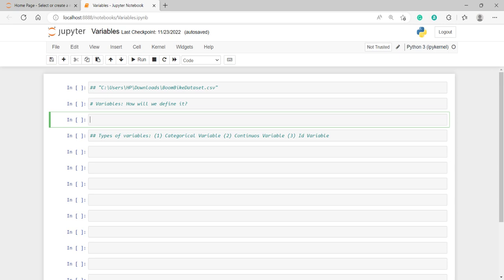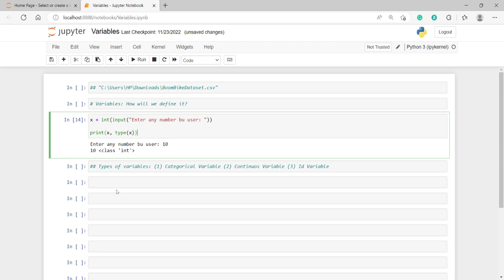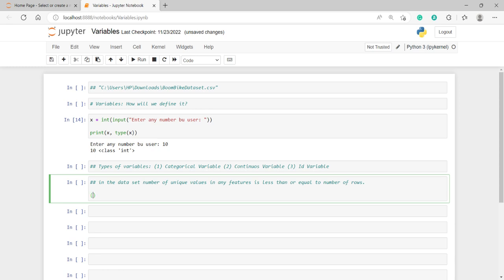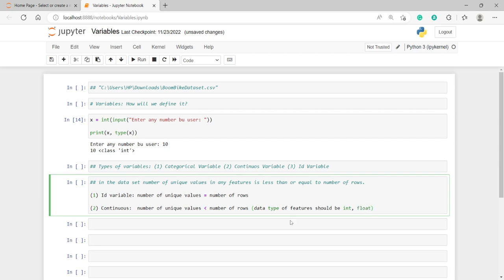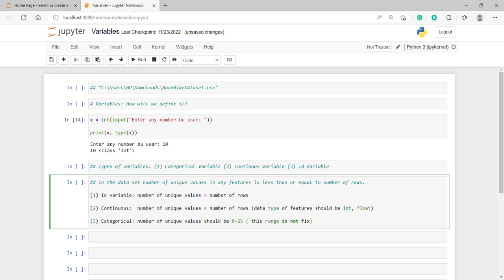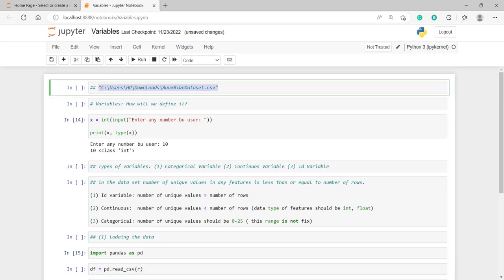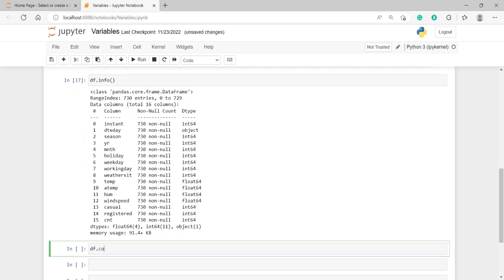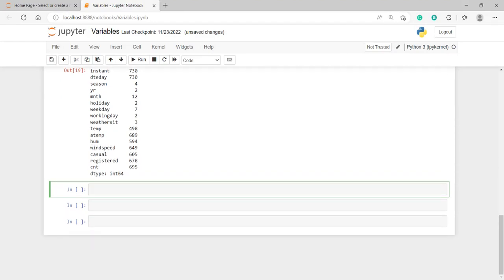machine learning video 1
You will learn the concept of the attribute ( To identify categorical, continuous, and id variables)